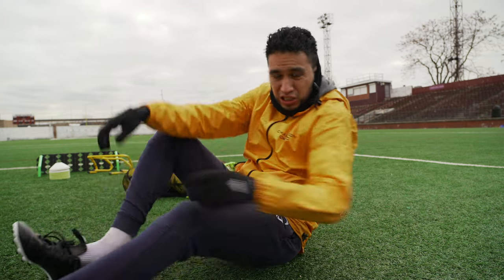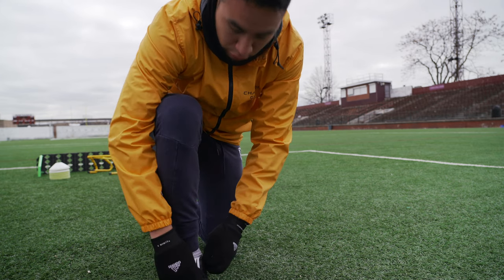Individual Soccer Drills - Full Training Session!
If you want the Replay Station, Please use my link as it helps the channel!